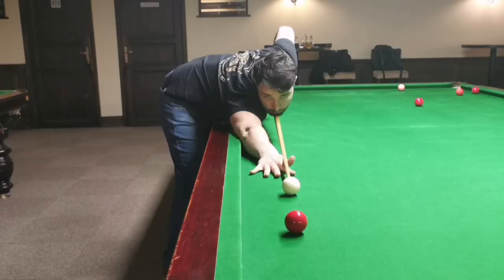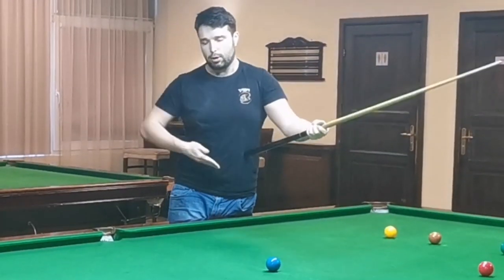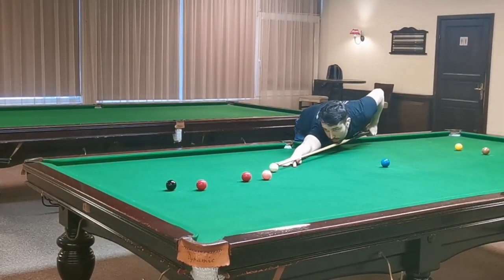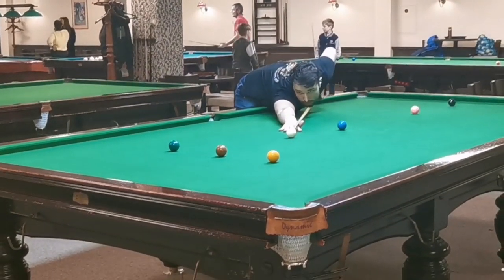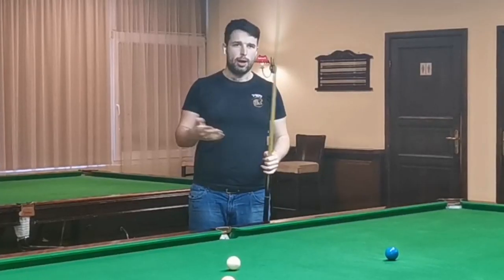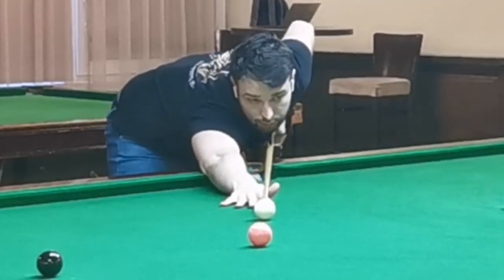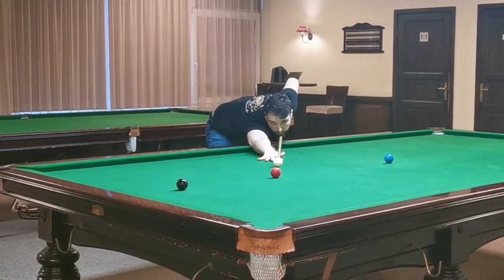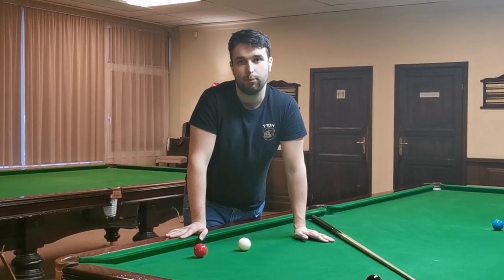Opposite Hand Training - 5 useful shots in matches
Using your opposite hand for potting and making positions is handy and practical.
In this video, you will learn 5 useful shots which will make your snooker game easier.
I'm right-handed, naturally, so all shots are done with the left hand. If you are naturally left-handed, use the proper hand instead.
Timestamp:
00:00 - 00:14  (intro 5 useful opposite hand shots)
00:15 - 00:57 (1 shot)
00:58 - 01:34 (2 shot)
01:35 - 02:10 (3 shot)
02:11 - 03:03 (4 shot)
03:04 - 04:14 (5 shot)
04:15 - 05:16 (How to practice opposite hand (feedback mode)
05:17- 06:24 (Opposite hand training benefits)

Snooker coaching products, services (video training courses/1, on-1 online coaching)
Fill out a survey if you want a 20 min free consultation about your game!

Write me a pm message if you want to join.